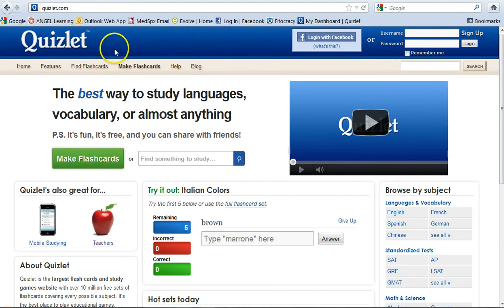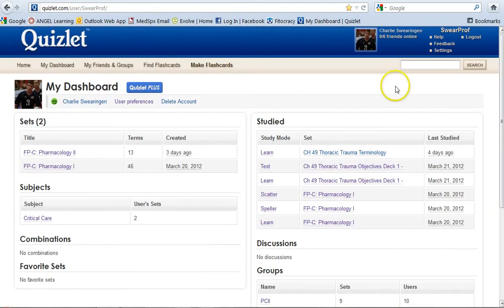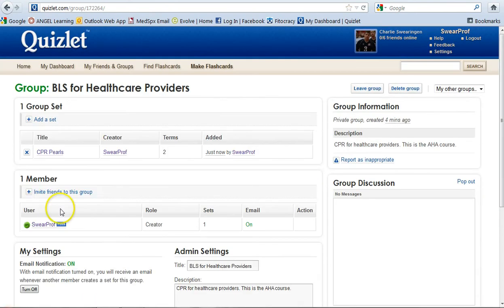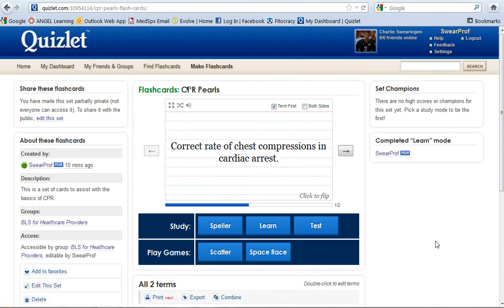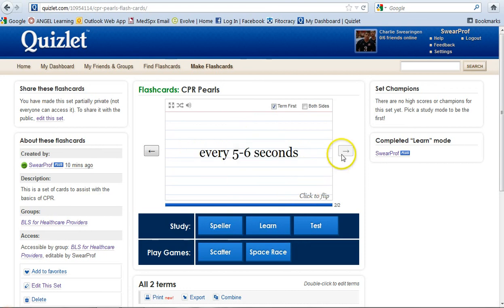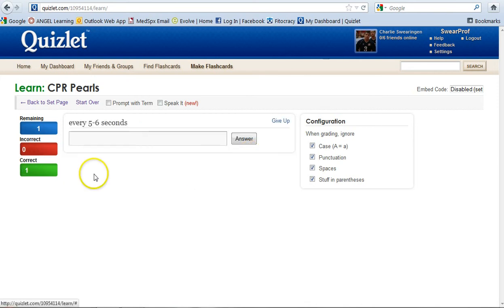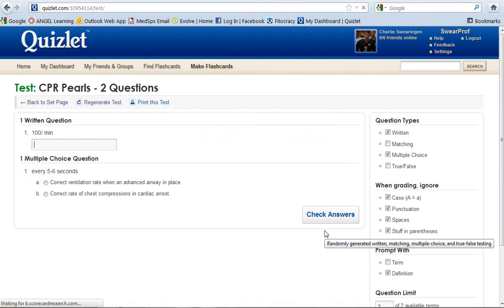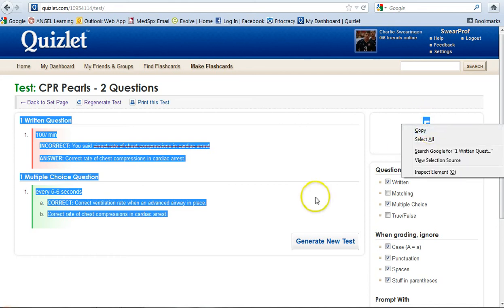MedSpx: Quizlet Tutorial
A tutorial for Meducation Specialists students on how to navigate the Quizlet site as well as how to print important documentation for the first class meeting.